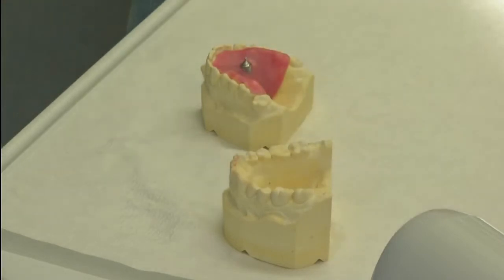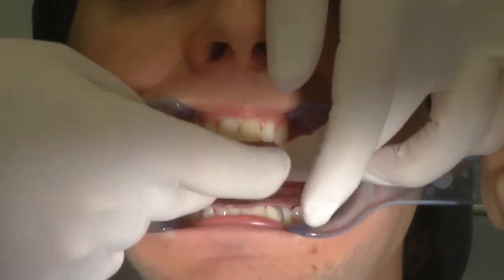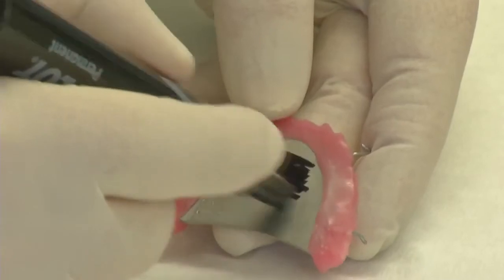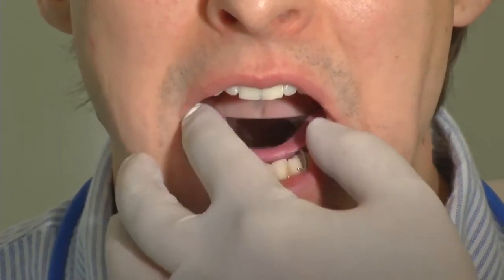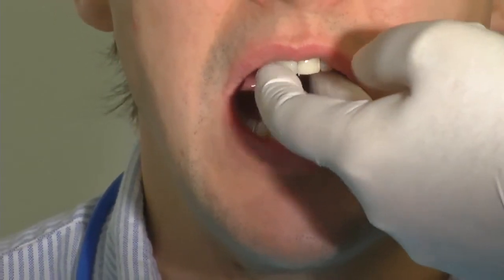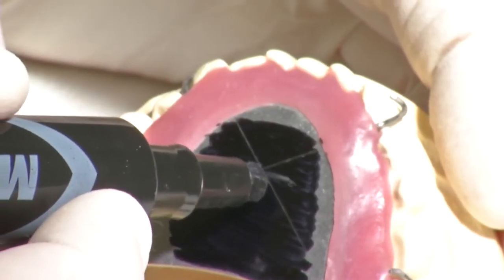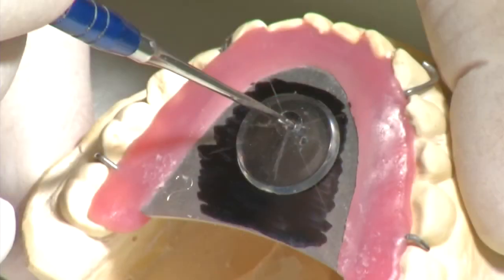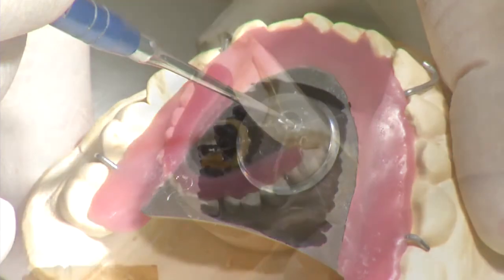Функциограф для определения центрального соотношения (на аглийском) Candulor Registration Set CRS 15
функциография, центральное соотношение, запись движения челюстей, артикуляция, передача ЦС в лабораторию, запись движений Н/Ч. Движения ВНЧС